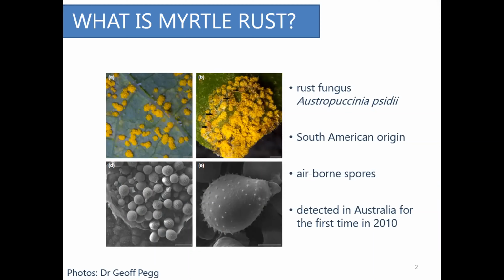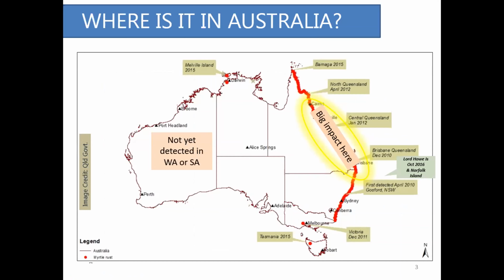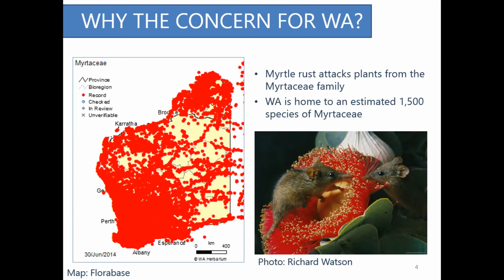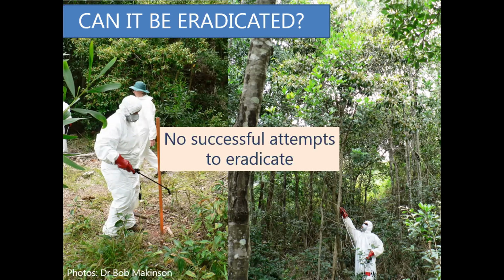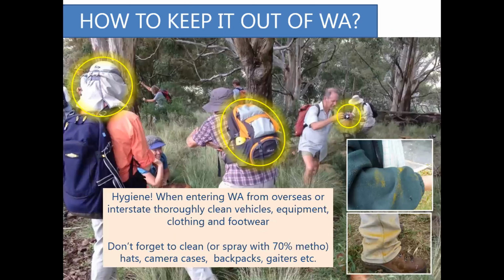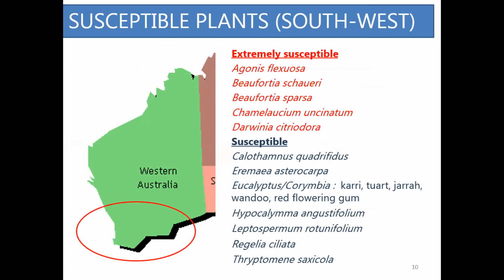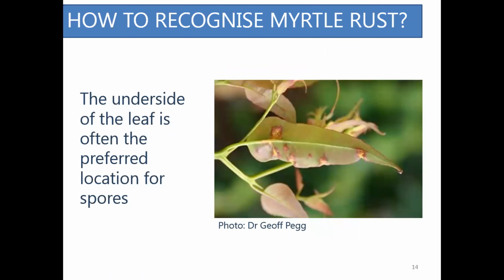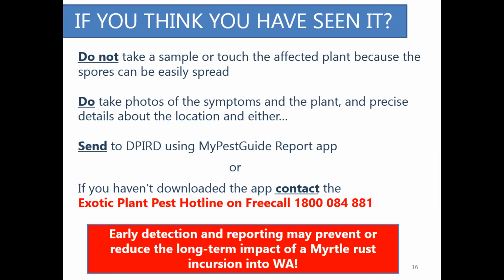Myrtle rust awareness and surveillance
Recording of Presentation 5 at the South Coast Dieback Information Forum (DIF) 2020. Vincent Lanoiselet (Senior Research Officer | Quarantine Plant Pathologist | Department of Primary Industries and Regional Development) speaks about Myrtle Rust and the importance of early detection in WA if it arrives in the state.